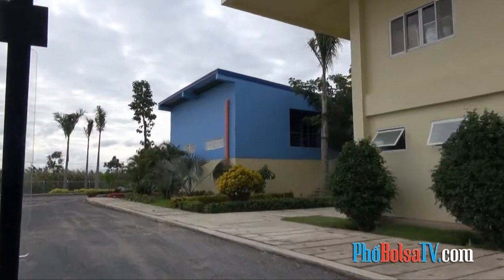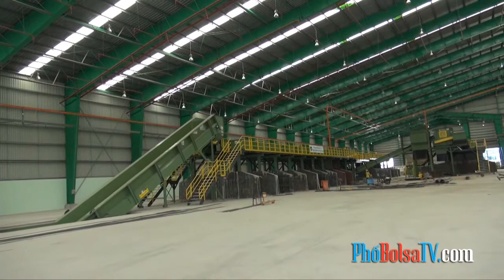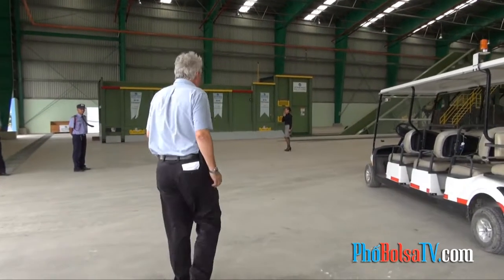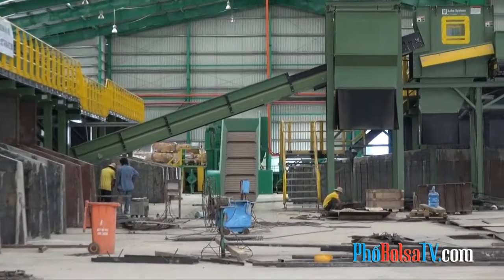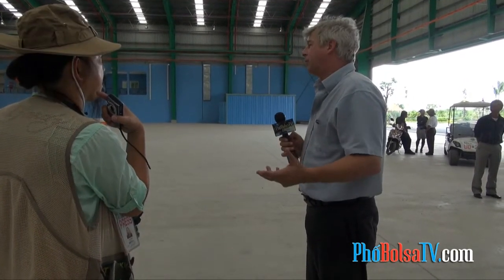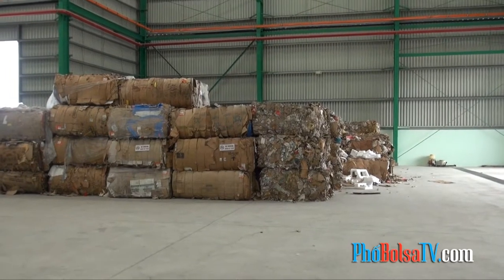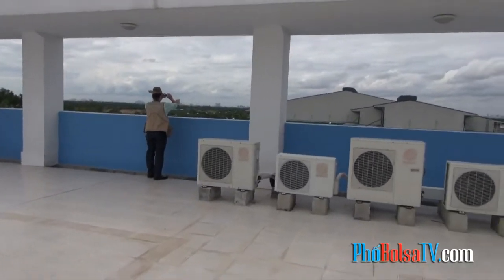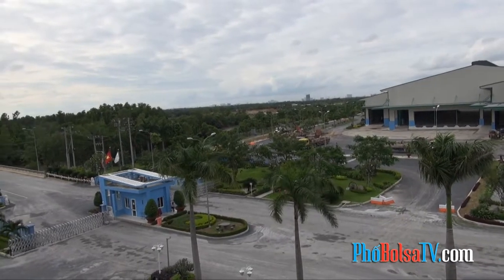Tham quan Khu Liên Hợp Xử Lý Chất Thải Rắn Đa Phước, Vietnam - Phần 4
Tham quan Khu Liên Hợp Xử Lý Chất Thải Rắn Đa Phước, Vietnam Waste Solutions
PHẦN 4